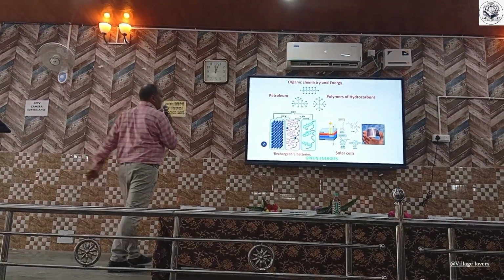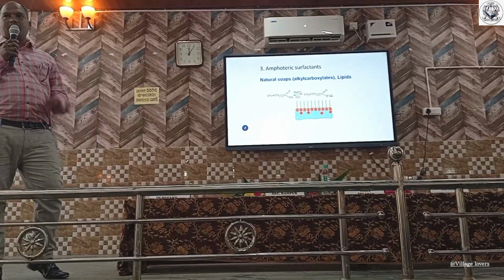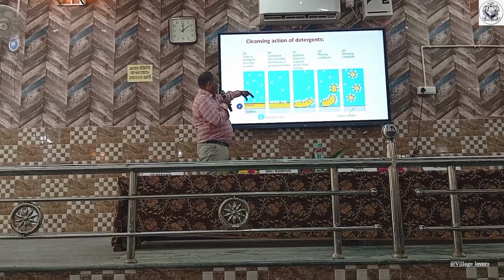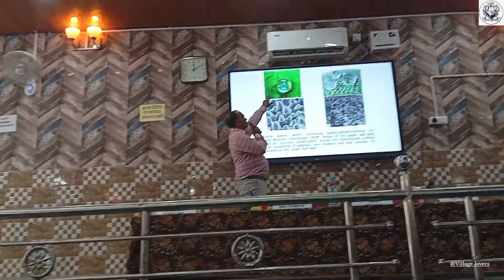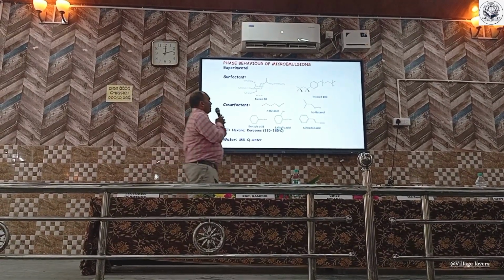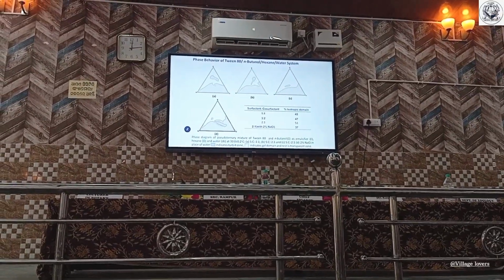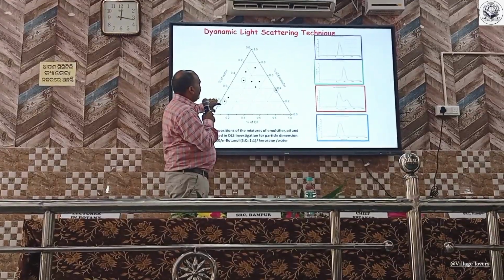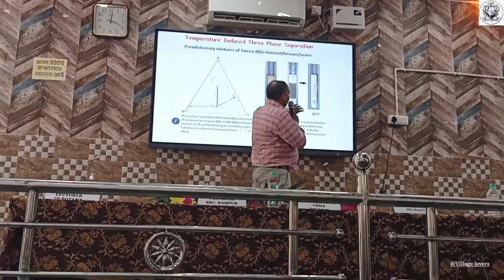Dr. Sushant Padhan~ Surface Chemistry